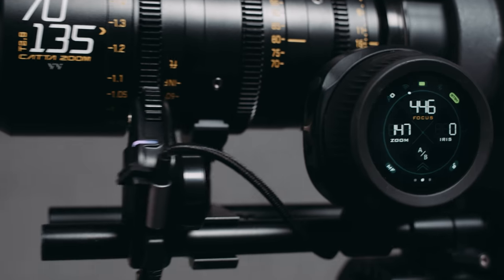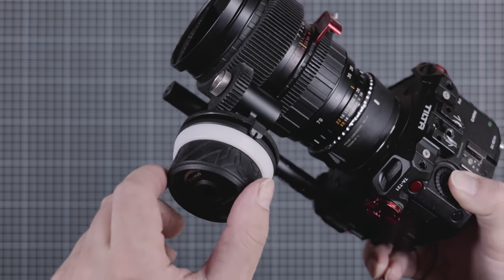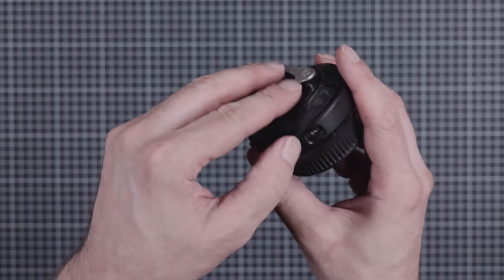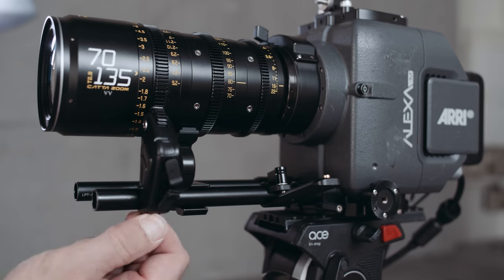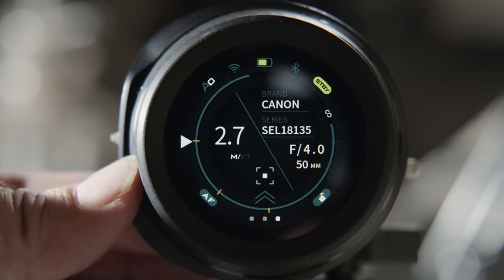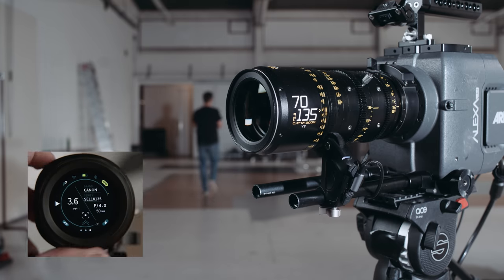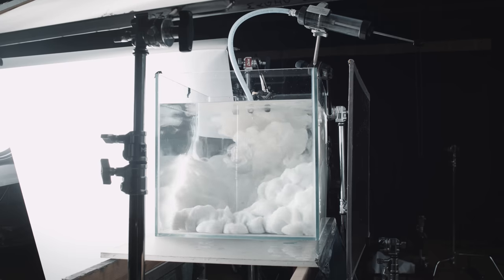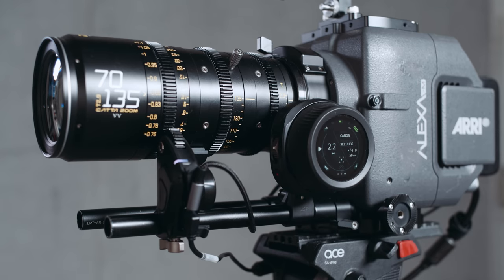Tilta Nucleus Nano II - Test & Review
Tilta has turned its entry level wireless focus system into a smart device with a giant touch screen and ton of features at the tip of your finger.
The Nucleus NANO II promises to control the focus, zoom, iris, and your camera from a distance – or to remap the focus through of your lenses for super precise control. All that in an easy to use, cost effective, and intriguingly sexy package?!

We are going to show you how it works and put it to test in aproduction.

If you are  interested in purchasing the Tilta Nucleus NANO II please consider using our affiliate link … it doesn't cost you a dime more, but we get a little something for the tip jar. Thank You!

The MEDIA DIVISION thanks the crew & partners that made this test possible.

The Marmalade
For letting us use their studio – you are lovely!!!

TILTA
For the trust and supplying us with a Nucleus NANO II pre release.

The Media Division is dedicated to the art of filmmaking and sharing knowledge about it. Tests, Reviews, Gear, Tutorials, Tips, Tricks, Techniques, Experiments, Behind the Scenes, Experience & Knowledge… for work, for fun, for the love of the craft. For beginners and professionals.

00:00 - In this episode
01:07 - Why you need wireless focus
03:06 - Whats in the box
03:29 - Overview & specs
04:22 - Rigging & installation
06:13 - Interface & basic functions
08:55 - Test - connection range
11:39 - The verdict
12:49 - Future functions & ideas